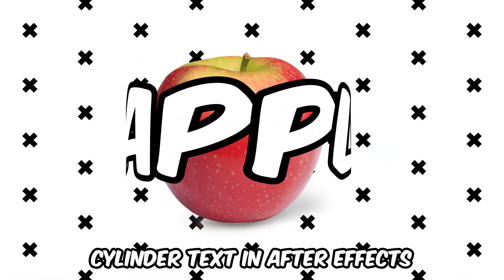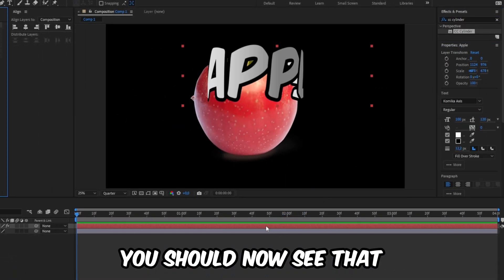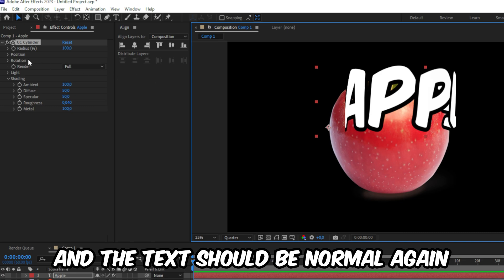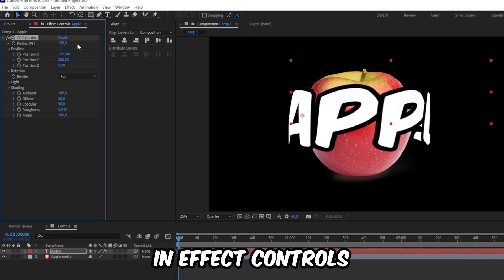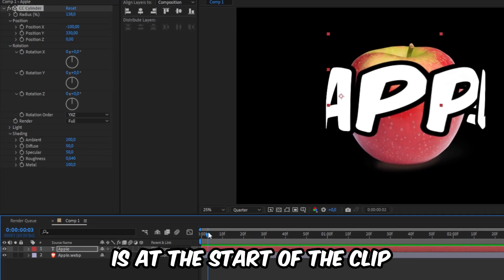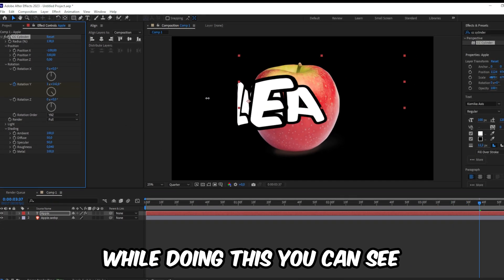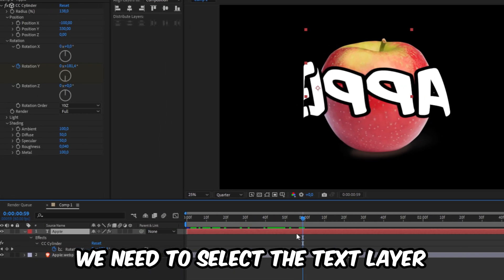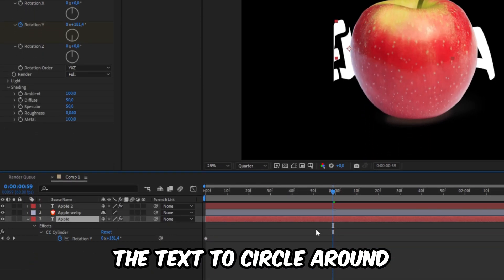How To Make Rotating Cylinder Text in After Effects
how to create Rotating Text Cylinder in adobe After Effects 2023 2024